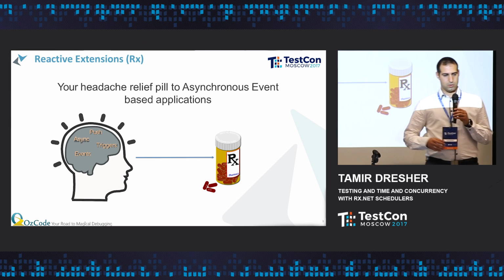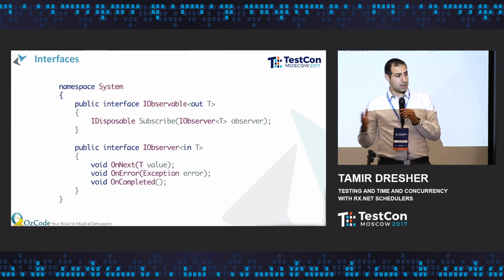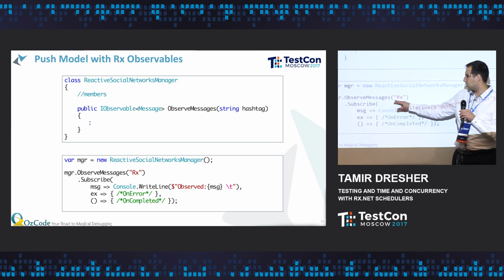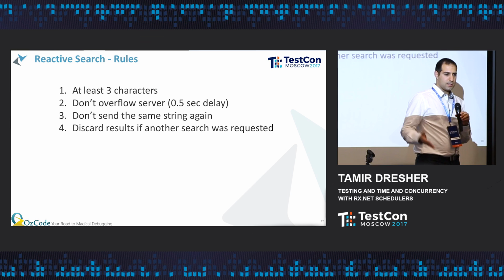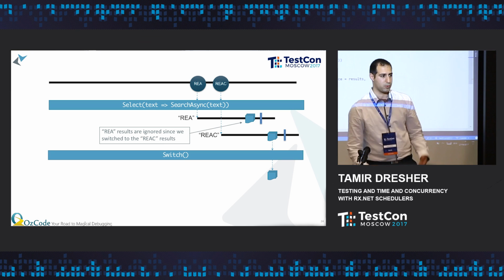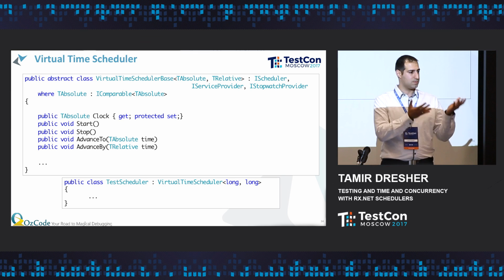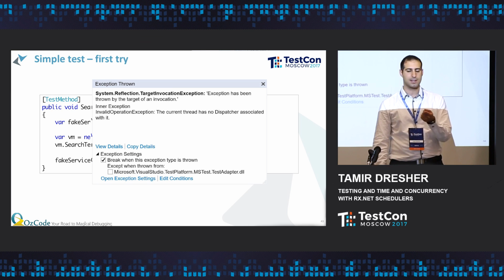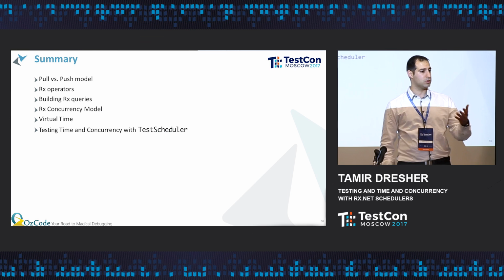Tamir Dresher - Testing and Time and Concurrency With Rx.NET Schedulers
Working with asynchronous services has always been a desirable approach and a necessity when creating a responsive, Connected, Data-intensive application. Today, when every application needs to work with sources like Facebook, Twitter, device sensors and Cloud Services, this task become harder and harder. Even harder than creating such applications is testing them for scenarios that involve time and concurrent processing. Reactive Extensions (Rx) makes this easy, with the concept of parameterized concurrency with Schedulers and Virtual Time. In this session, you’ll understand how reactive programming with Rx.NET can simplify your code and tests.